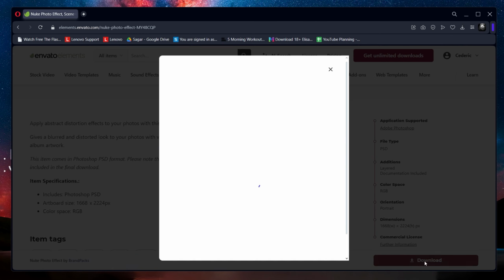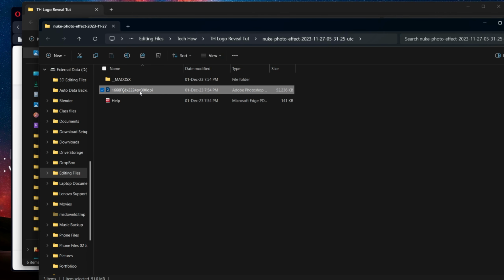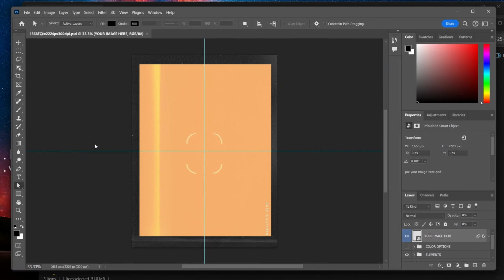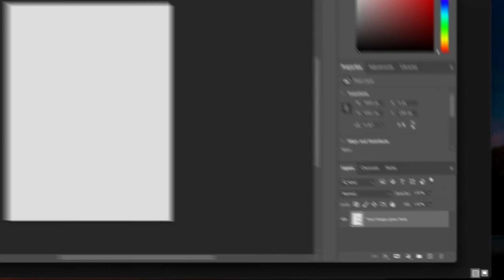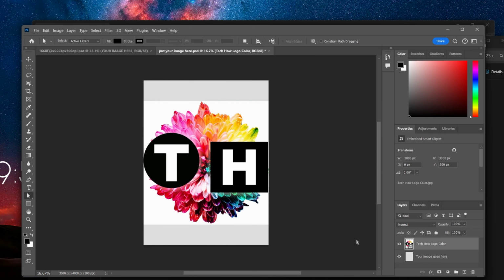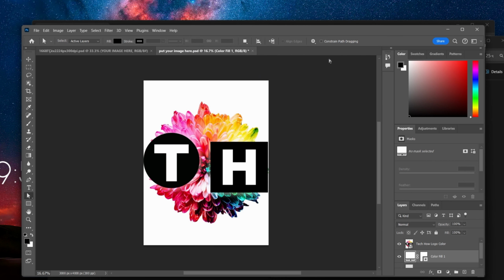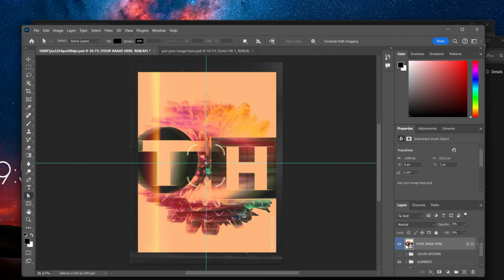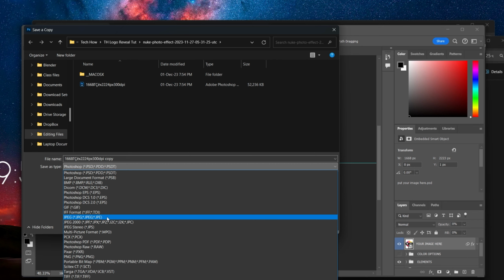Create Nuke Photo Effect in Photoshop - Tutorial & Template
A short tutorial on creating a nuke photo effect in Photoshop in just a few clicks.

Timestamps:
0:00 Introduction
0:15 Download & Extract Template
0:48 Access Template Files
1:14 Edit Image Layer
2:04 Preview & Save Project